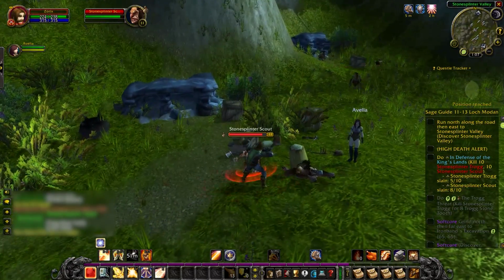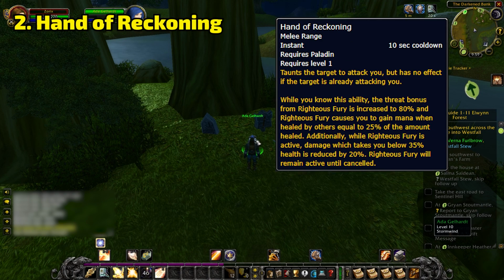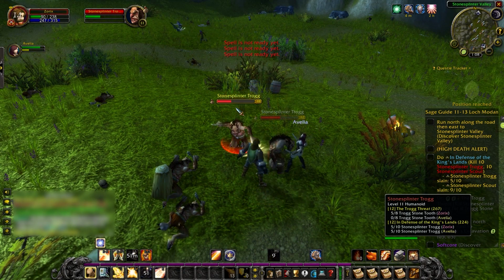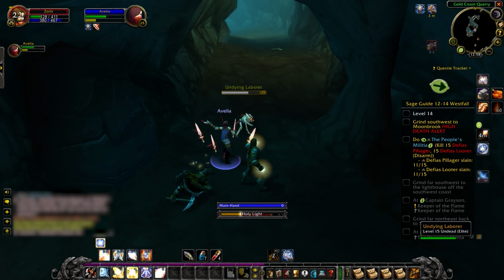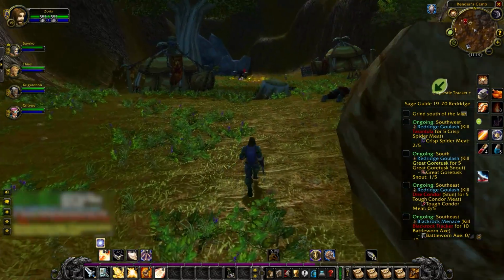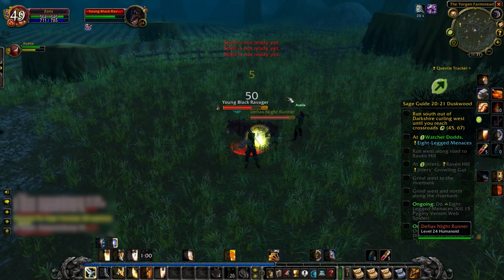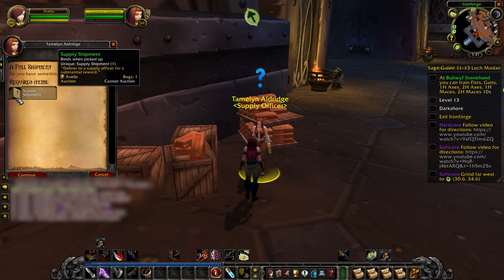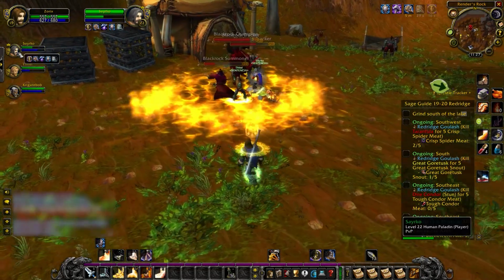Where To Find Paladin Runes in WoW Classic Season of Discovery - Don't Miss These 6 HUGE Runes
WoW Classic season of discovery Paladin Runes and where to find them. This is the second part going over more paladin runes from levels 10-25, including avengers shield, horn of lordaeron and beacon of light.

Runes are a huge upgrade to increase your power and these 6 HUGE runes from level 10 to 25 will really set you up for endgame and make you feel like a powerful paladin. Whether you want to be a holy paladin, protection or retribution each of these runes will massively expand your toolkit and abilities, which is why its so important to grab them before you start heading into your first dungeons.

And if you're just creating a new paladin in WoW Classic season of discovery, check out the first 4 runes you can get below:

Timestamps:
0:00 Intro
0:32 Seal of Martyrdum
1:06 Hand of Reckoning
2:12 Horn of Lordaeron
3:32 Avengers Shield
4:33 Exorcist
5:22 Beacon of Light
6:40 Outro